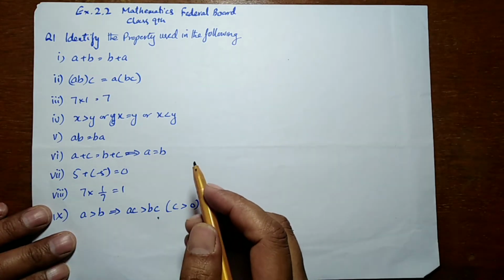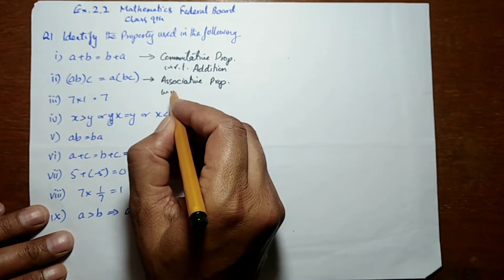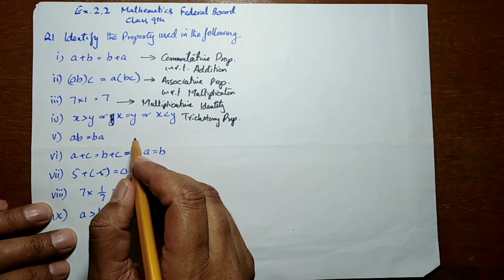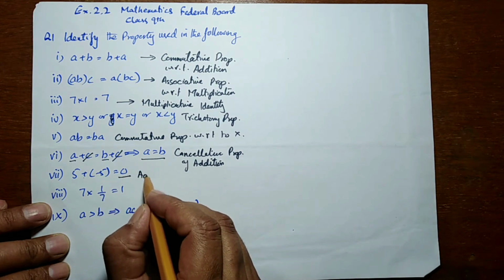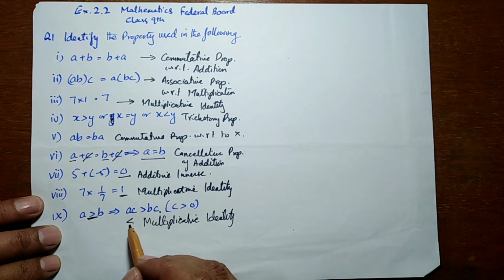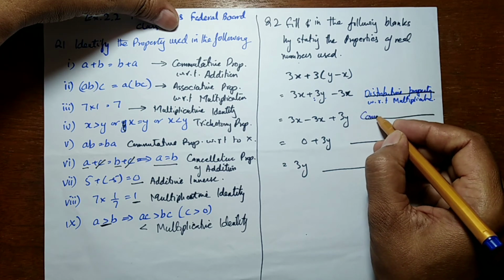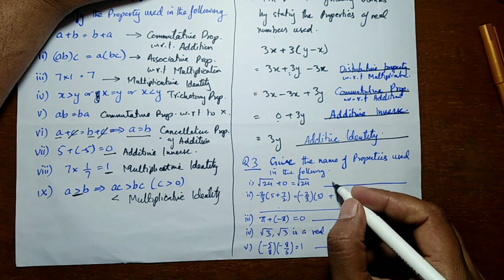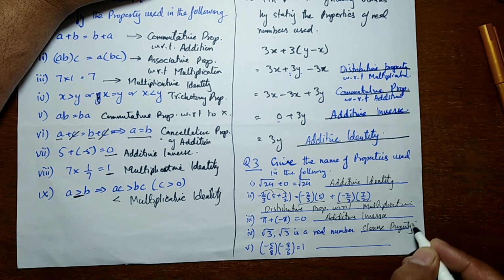Ex 2.2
Real numbers include rational numbers like positive and negative integers, fractions, and irrational numbers that cannot be expressed in simple fractions. In other words, any number that we can think of, except complex numbers, is a real number. For example, 3, 0, 1.5, 3/2, ⎷5, and so on are real numbers.
The real numbers include the positive and negative integers and fractions (or rational numbers) and also the irrational numbers.
The set of all real numbers is uncountable, in the sense that while both the set of all natural numbers and the set of all real numbers are infinite sets, there can be no one-to-one function from the real numbers to the natural numbers. In fact, the cardinality of the set of all real numbers, denoted by {\displaystyle {\mathfrak {c}}}{\mathfrak {c}} and called the cardinality of the continuum, is strictly greater than the cardinality of the set of all natural numbers